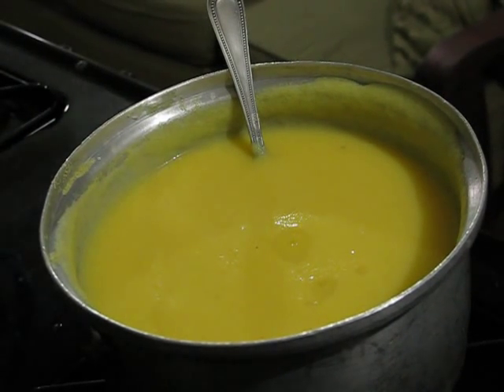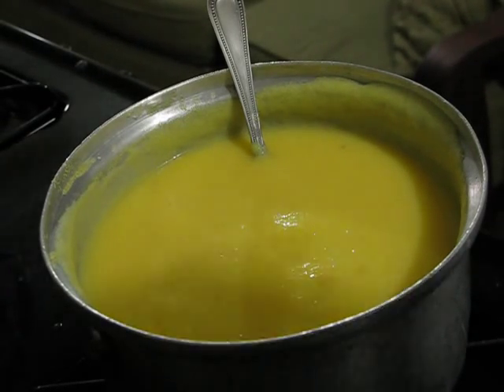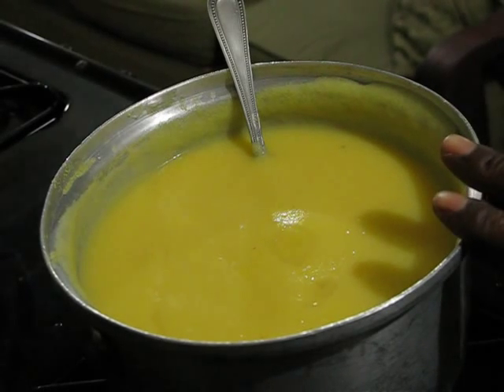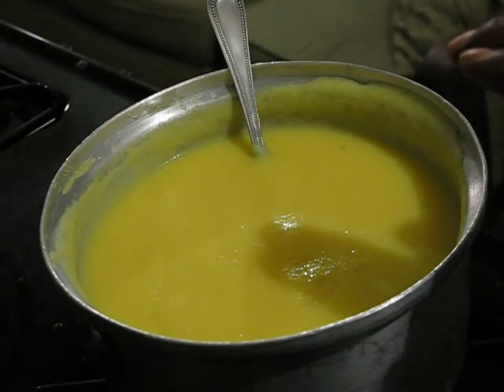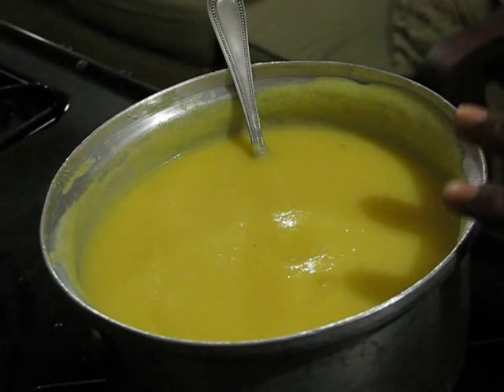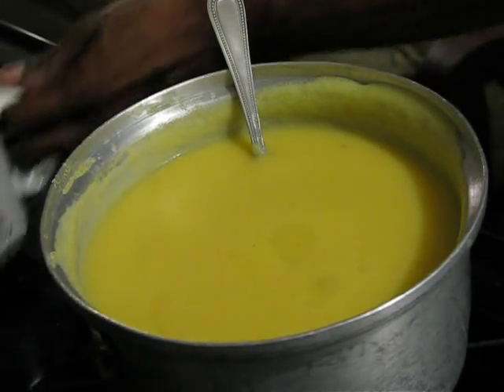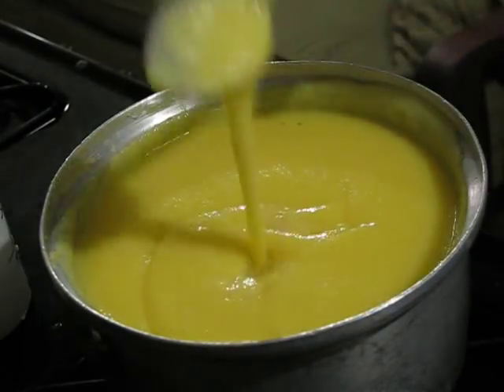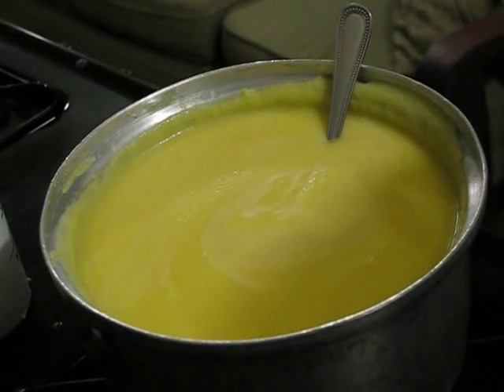Cornmeal porridge pt 2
IT'S FOR A LIMITED TIME, ACT NOW!